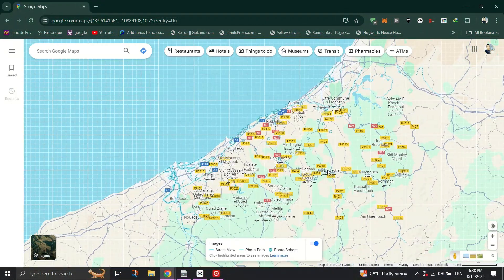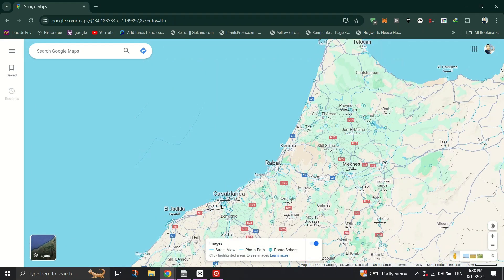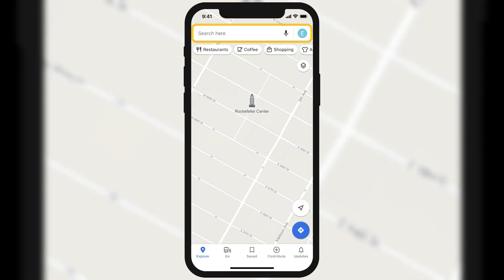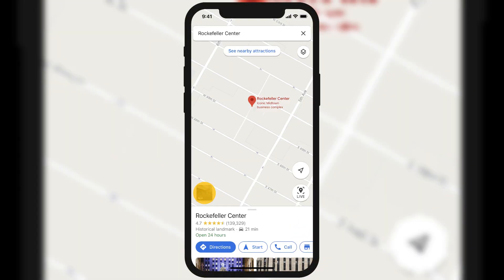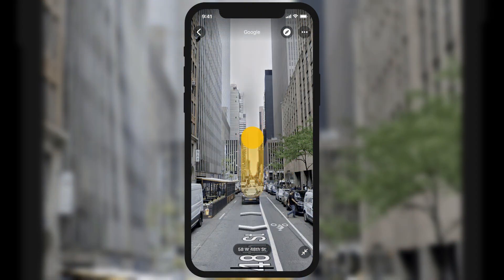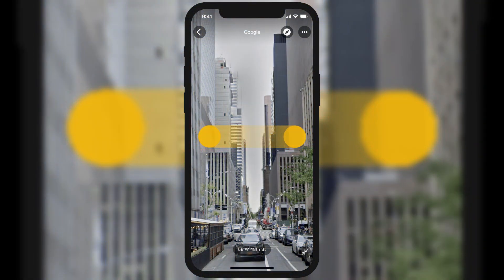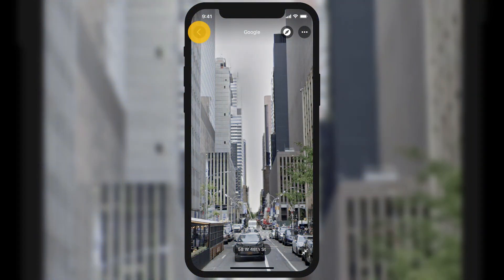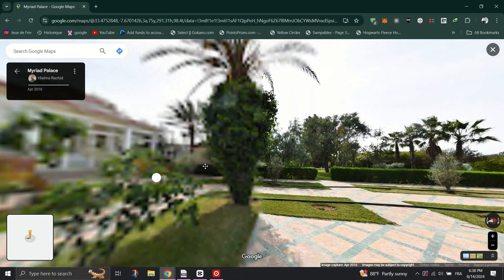How to Use Street View on Google Maps on iPhone - 2024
Discover how to use Street View on Google Maps with your iPhone in 2024. Explore the world virtually with this quick and easy guide.